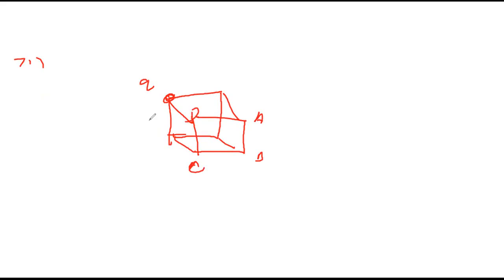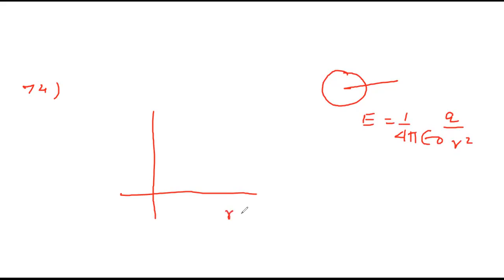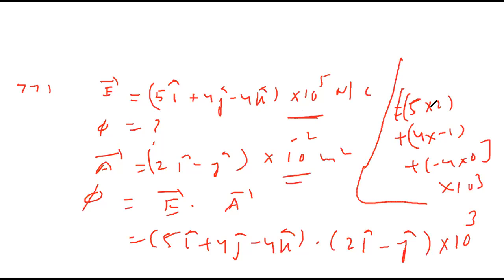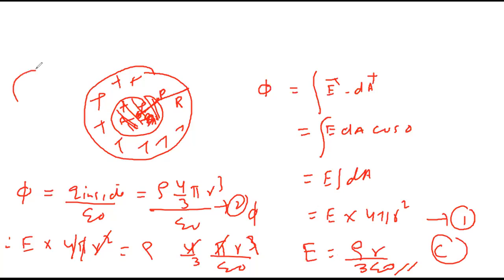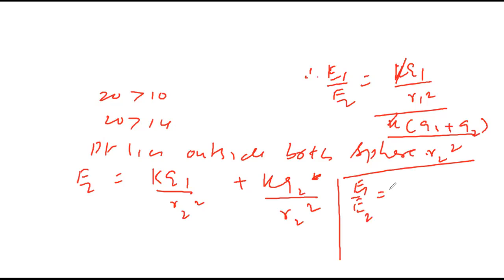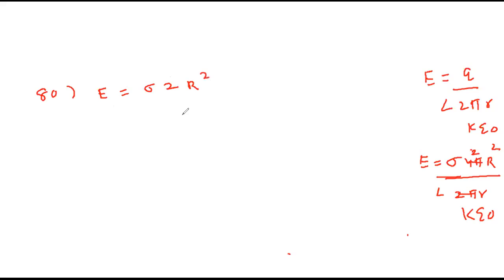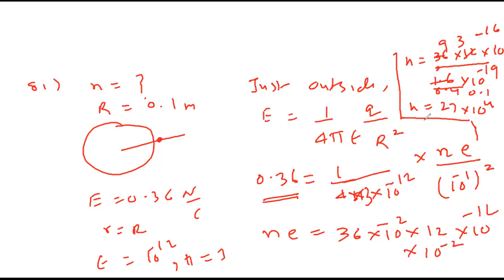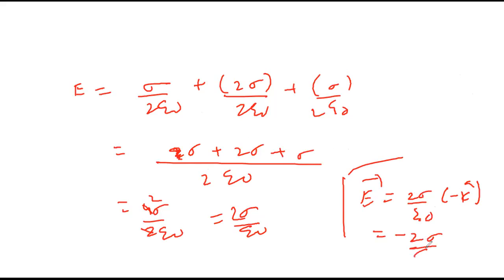electrostatics r (17/11/2020)